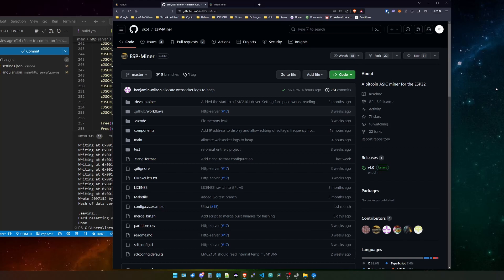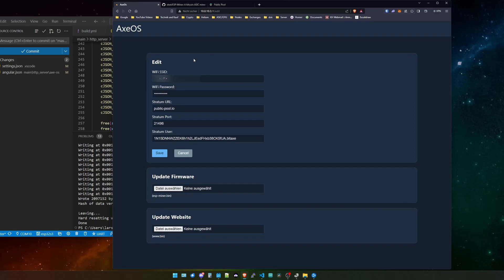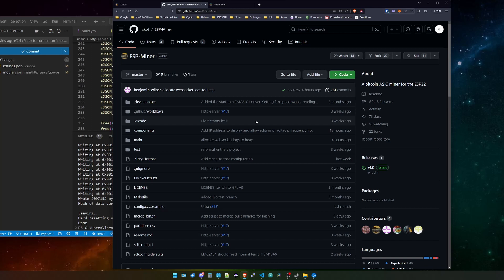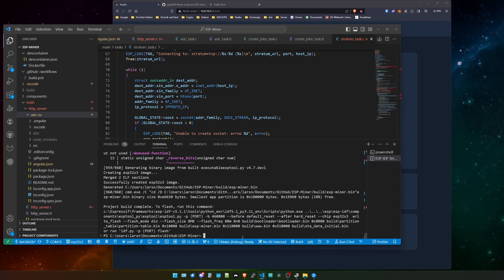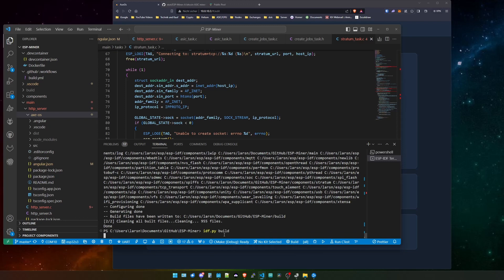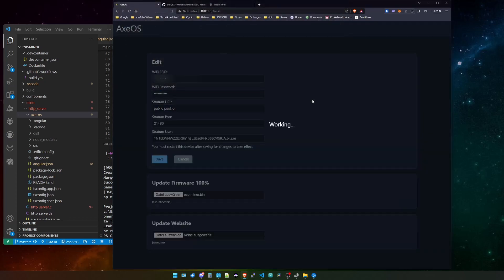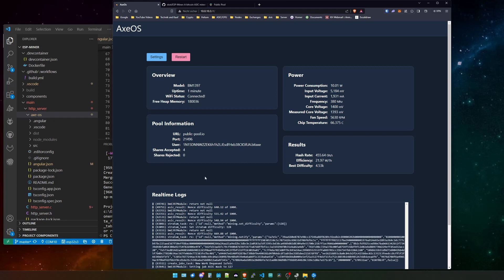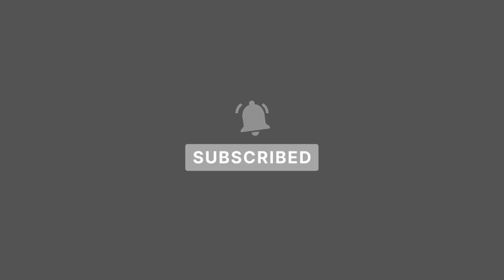Another Bitaxe update that's INSANE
In today's video, we'll update the Bitaxe and use the latest functionalities that come with it.